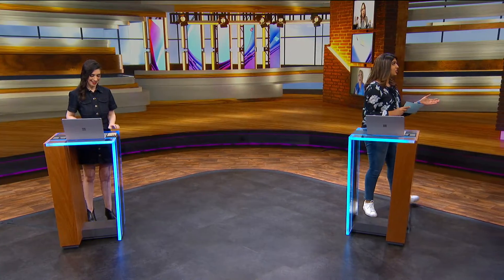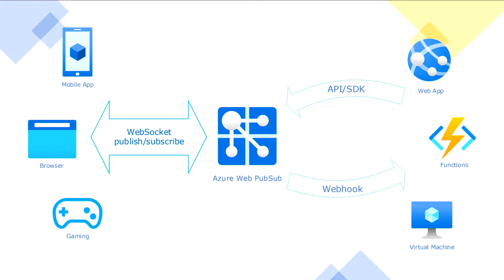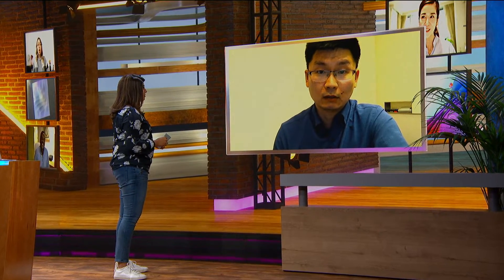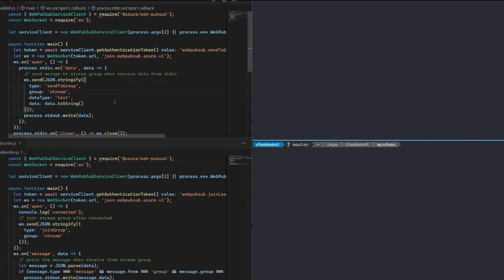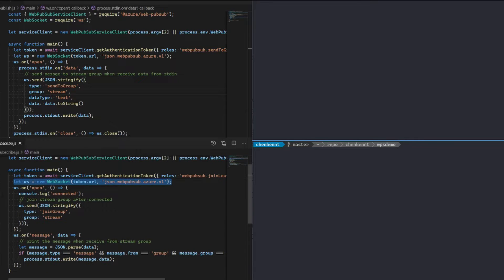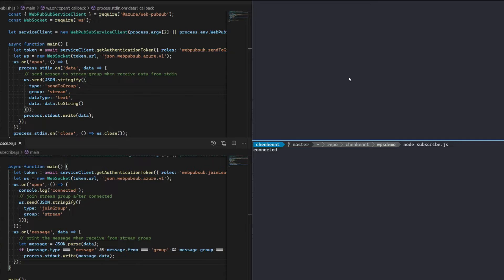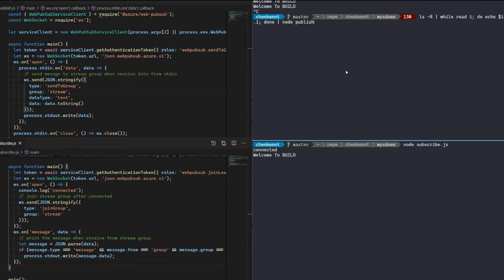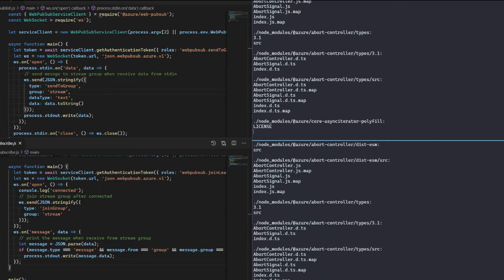Build real-time apps with WebSocket and Azure Web PubSub | STUDIO37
WebSocket is a standardized protocol that is key to building efficient real-time web interactions. Join this session to find out how Azure Web PubSub, a new service now in preview, enables developers to use WebSockets and the publish-subscribe pattern to easily build real-time web applications, like live monitoring dashboards, cross-platform live chat, real-time location on maps, and more.